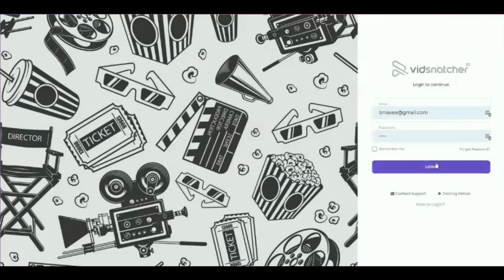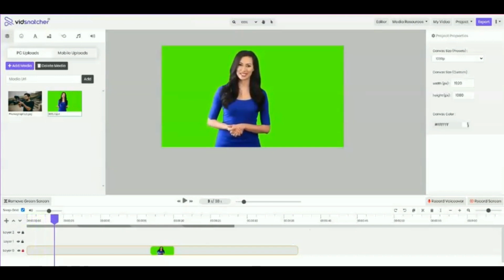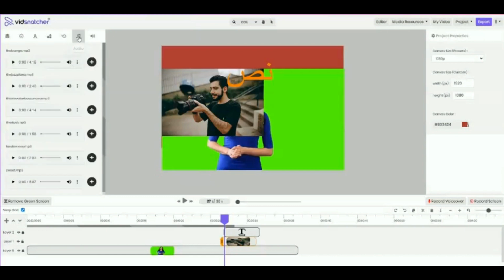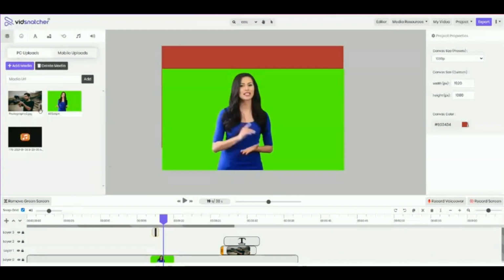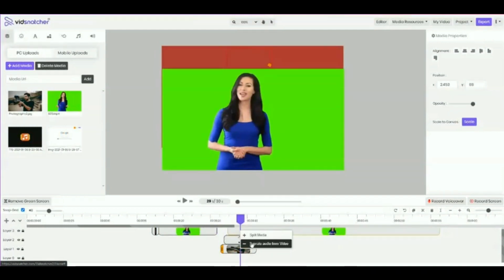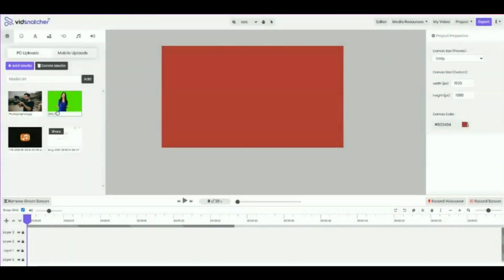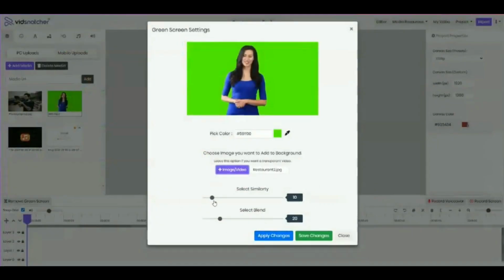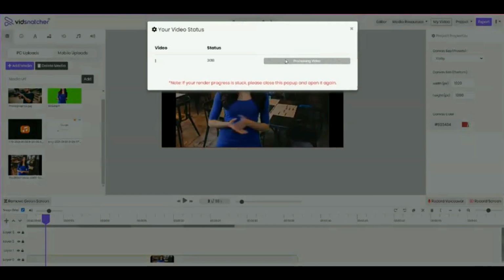Vidsnatcher 2.0 Cutting Edge Video Editor | Demo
VidSnatcher 2.0 Is A Cutting-Edge Video Editor

That Every Video Marketer Will Want To Get Their Hands On. It Is Equipped With All The Editing Tools The Most Expensive Video Editors Have...